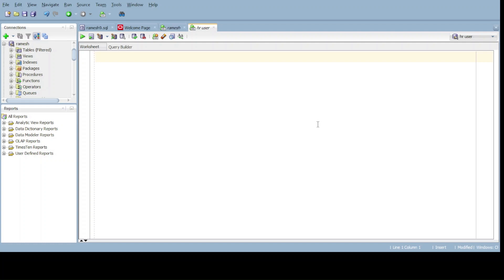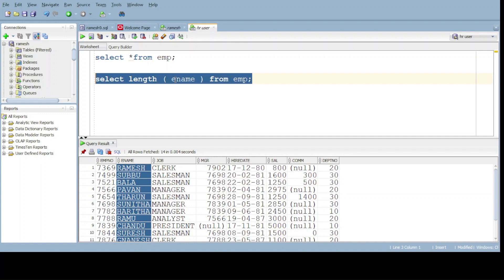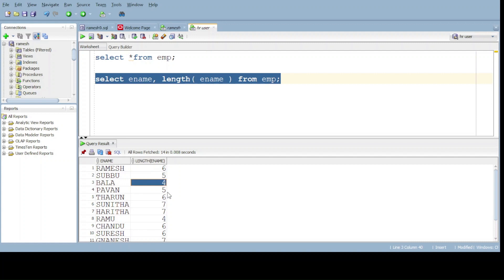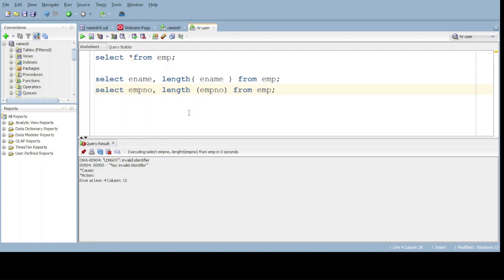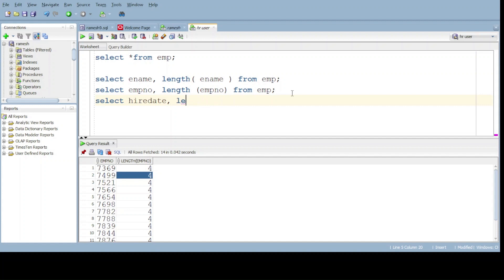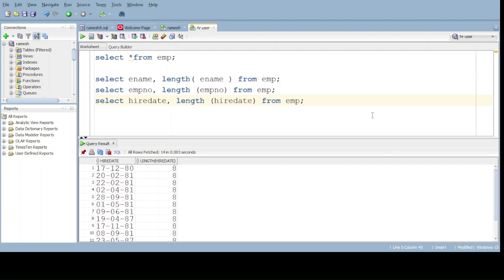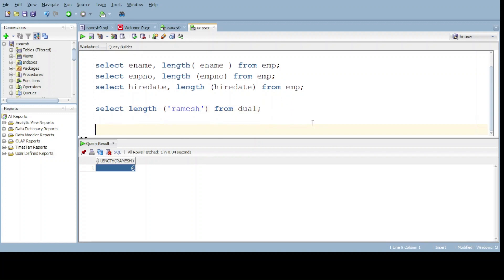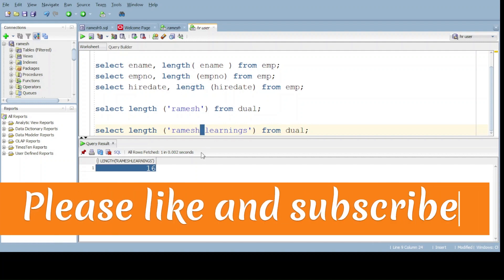How to display Length of employees name | SQL LENGTH Function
SQL Length function: It can find out the number of characters
How to display the length of employees name